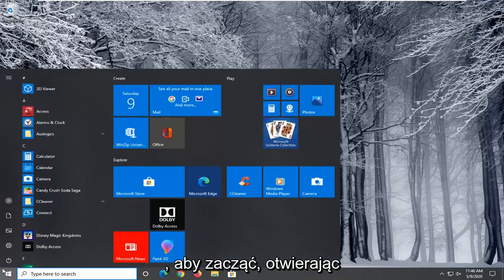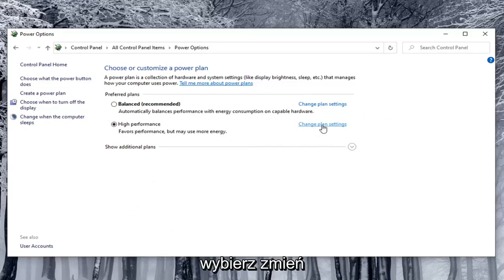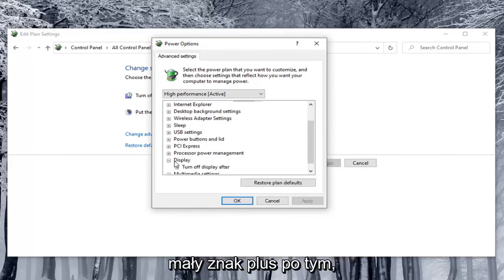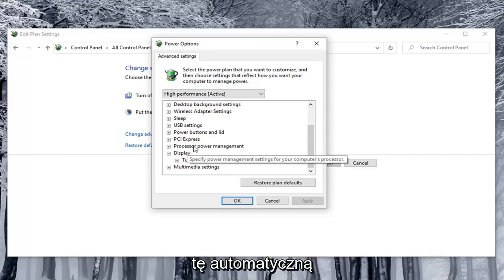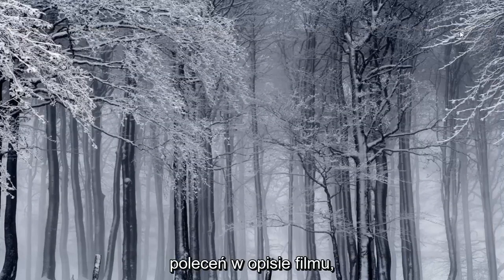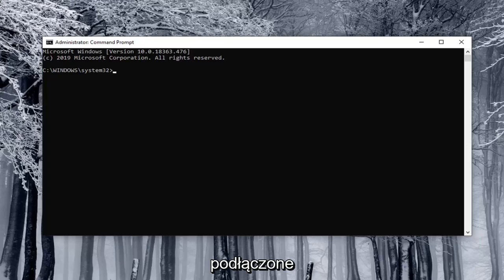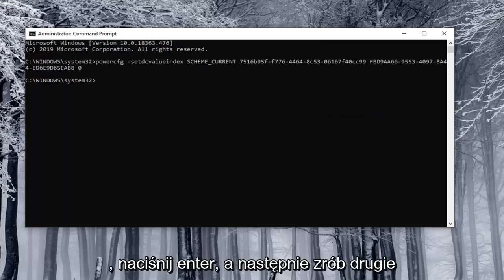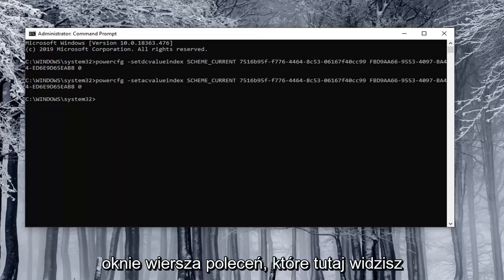Jak włączyć lub wyłączyć automatyczną jasność w systemie Windows 10?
Jak wyłączyć automatyczną jasność Windows 10 i Windows 11 [samouczek]

Polecenia wiersza polecenia (Użyj dwóch poleceń w zależności od tego, co próbujesz zrobić):

Prawdopodobnie musisz regularnie zmieniać jasność ekranu. Kiedy na zewnątrz jest jasno, chcesz to podkręcić, aby móc widzieć. Kiedy jesteś w ciemnym pokoju, chcesz, aby był przyciemniony, aby nie ranił twoich oczu. Zmniejszenie jasności ekranu pomoże również zaoszczędzić energię i wydłużyć żywotność baterii laptopa.

Wyświetlacze (zwłaszcza na laptopach i tabletach) mogą wykorzystywać czujniki światła otoczenia do wykrywania otaczającego poziomu światła.

Funkcja adaptacyjnej jasności w systemie Windows monitoruje czujniki światła otoczenia w celu wykrywania zmian w świetle otoczenia i automatycznie dostosowuje jasność wyświetlacza w zależności od potrzeb, aby dopasować ją do warunków oświetlenia otoczenia.

Jasność adaptacyjna pomaga oszczędzać baterię, ale czasami może powodować, że poziom jasności wyświetlacza będzie zbyt ciemny.

Ten samouczek pokaże Ci różne sposoby włączania lub wyłączania adaptacyjnej jasności w systemie Windows 10.

Oprócz ręcznej zmiany jasności ekranu, system Windows może zmienić ją automatycznie na różne sposoby. System Windows może to zmienić w zależności od tego, czy jesteś podłączony, na podstawie pozostałej mocy baterii lub przy użyciu czujnika światła otoczenia wbudowanego w wiele nowoczesnych urządzeń.